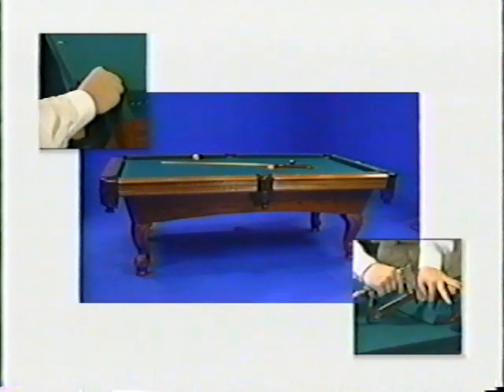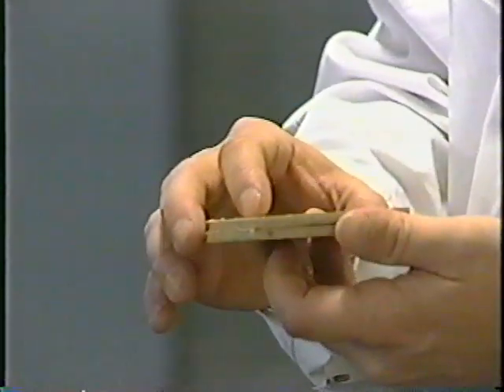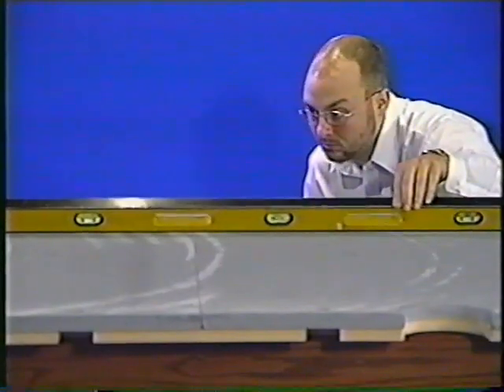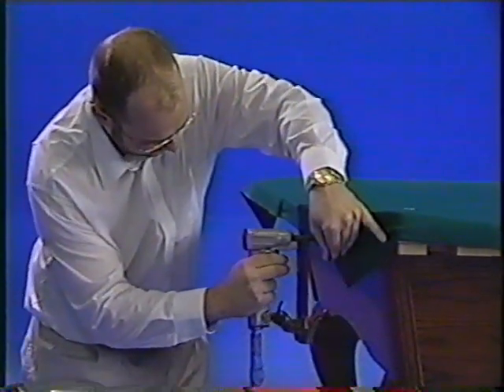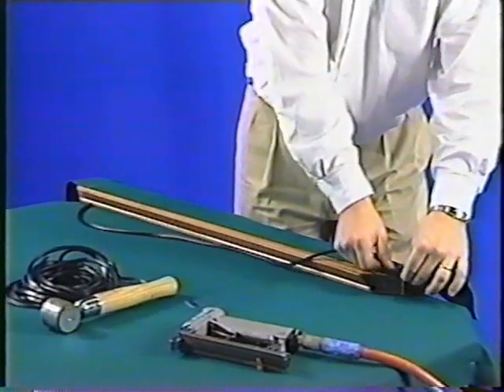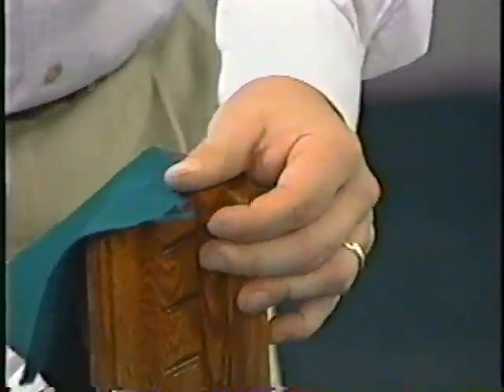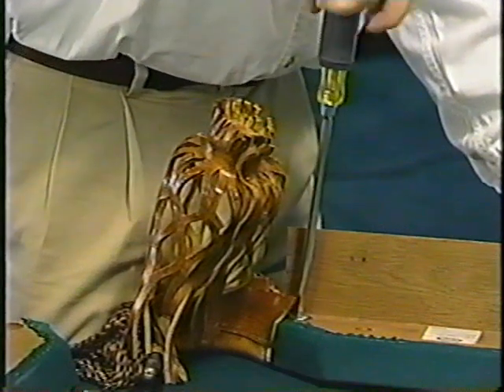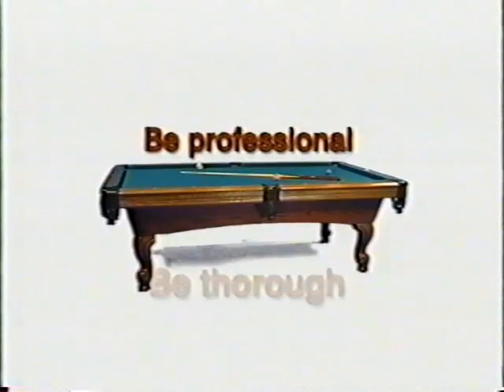American Heritage-Pool Table Installation Video